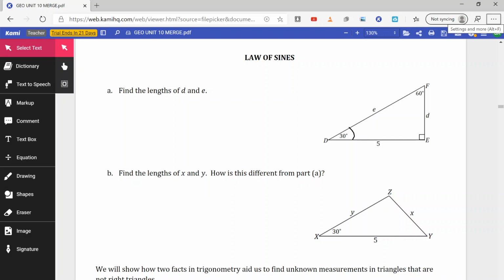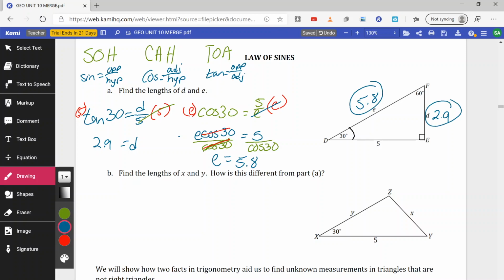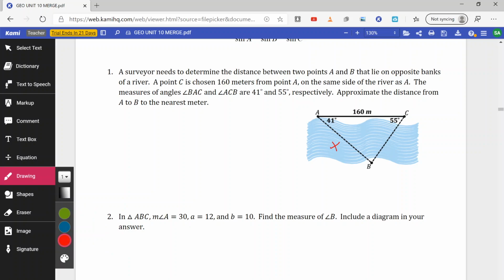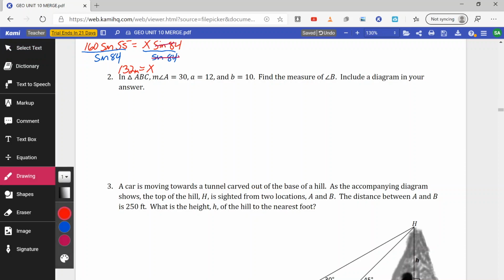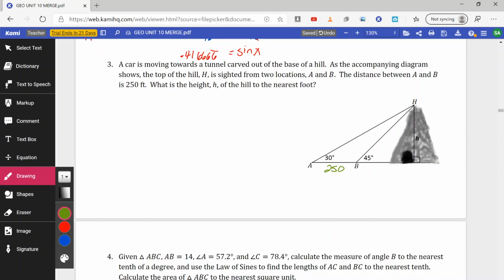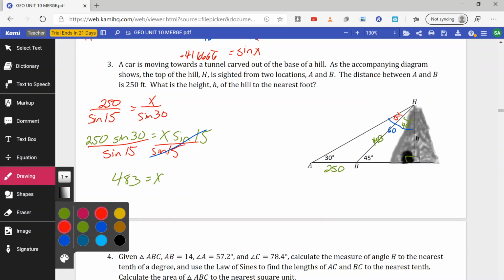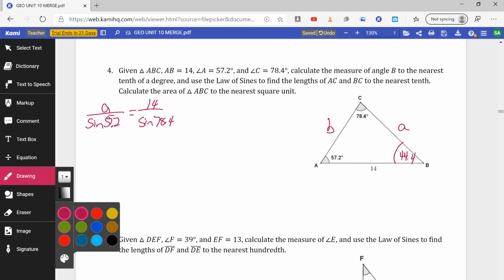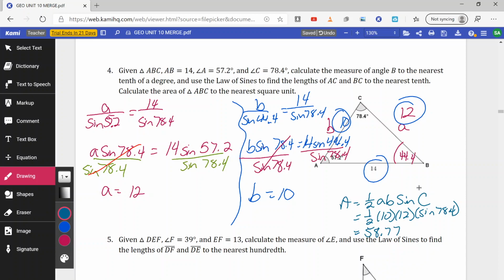Law of Sine